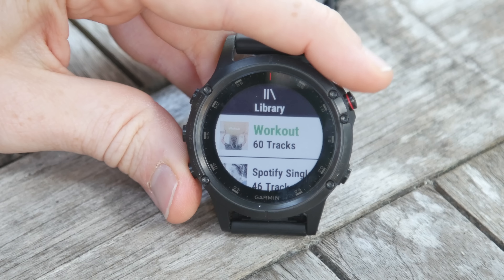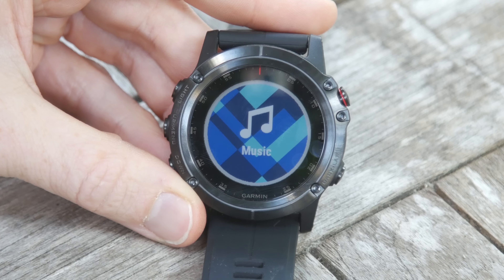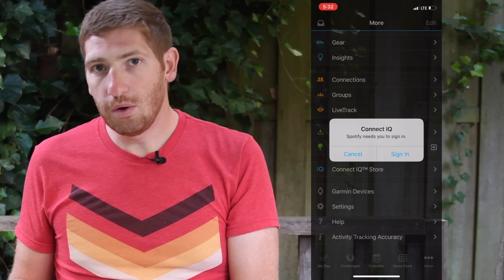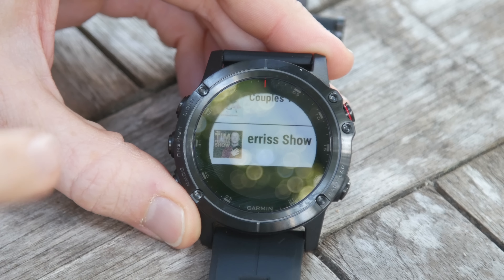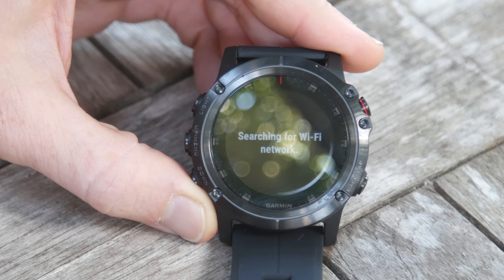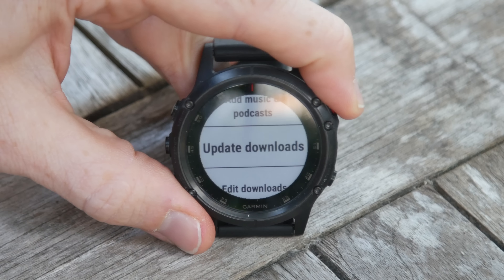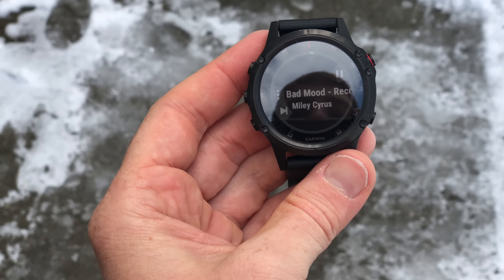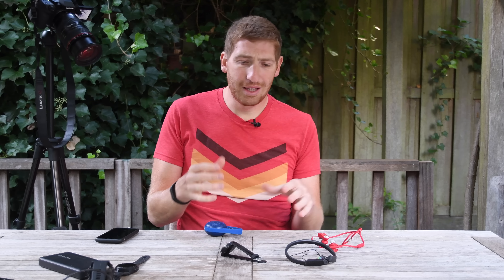Spotify now on Garmin: Everything you need to know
Garmin Fenix 6 Pro on Amazon
(Links Help the Site! Thanks!!)

It's finally here! Spotify on your Garmin wearable! Here's how to get it all configured on the Fenix 5 Plus series, plus details on how everything works from playlists to podcasts, syncing and updating